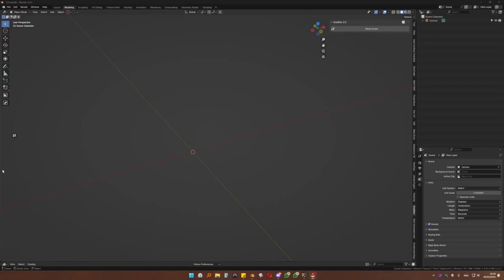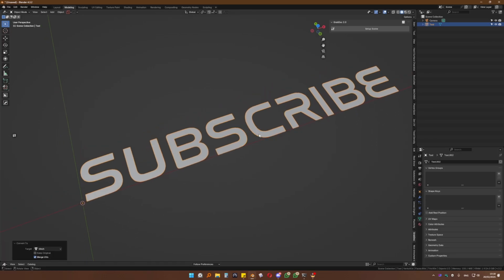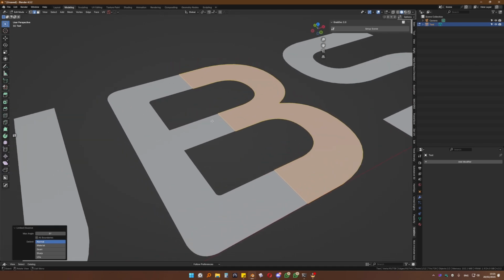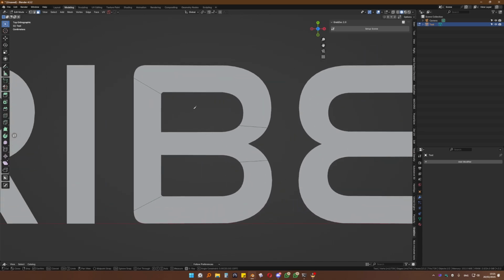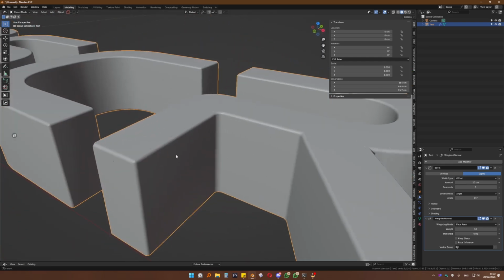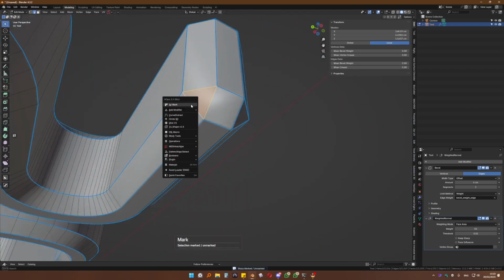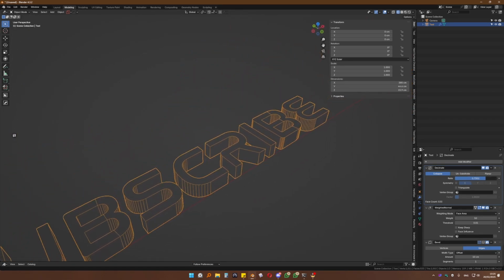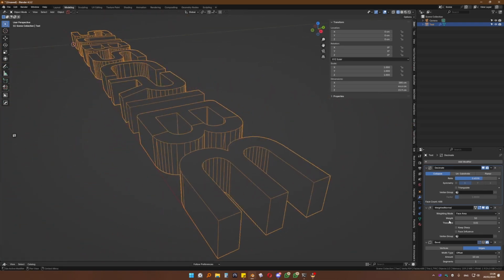Optimize text FAST in Blender (Technical version)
A slightly longer and technical version on how to optimize text quickly for games